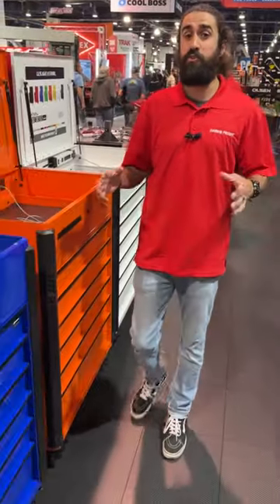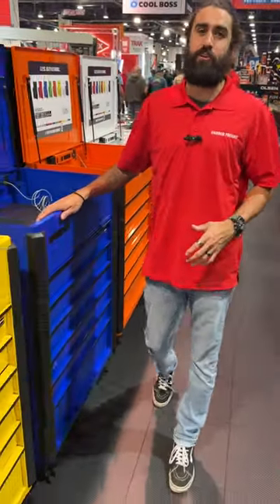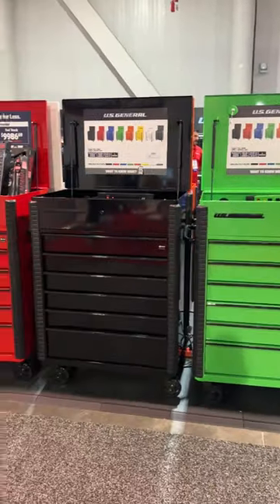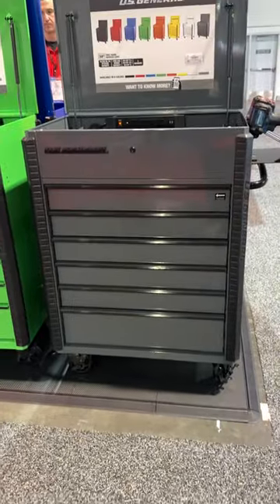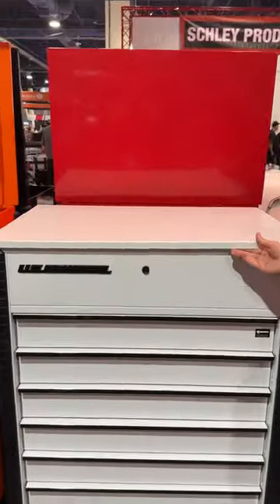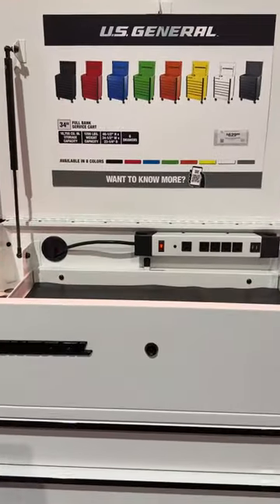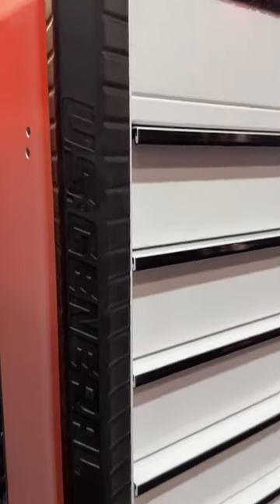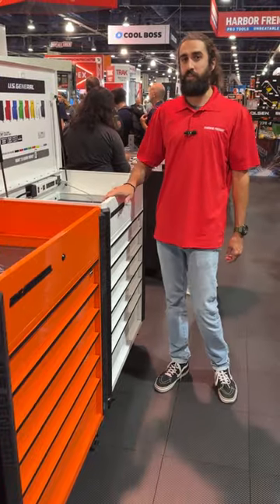U.S. General Full Bank Cart NEW COLORS | Harbor Freight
Check out the 2 new colors of our USGeneral Full Bank cart that will be available in the Spring...Slate Gray and White! Which color is your favorite?